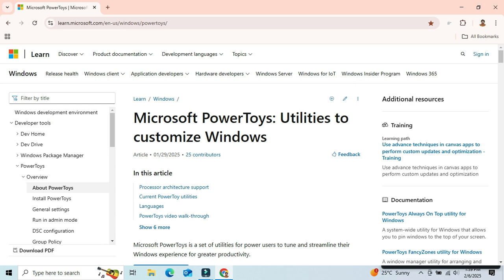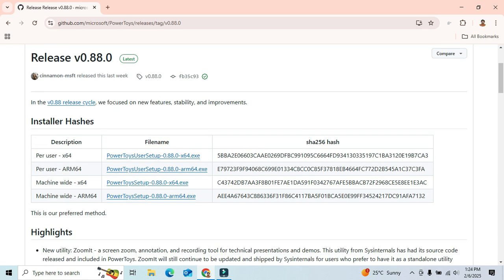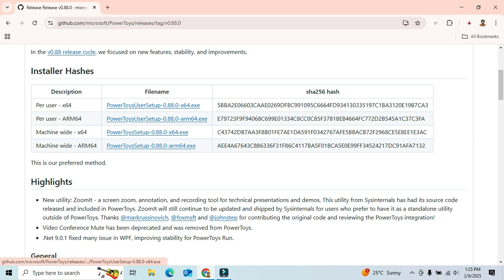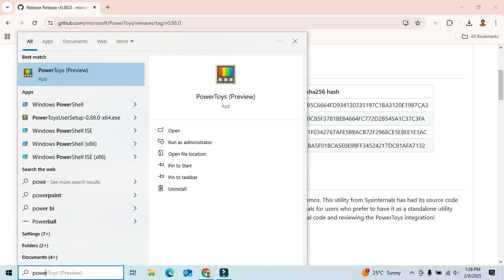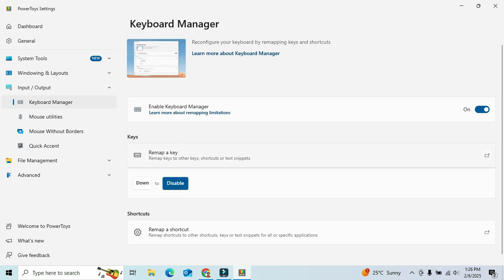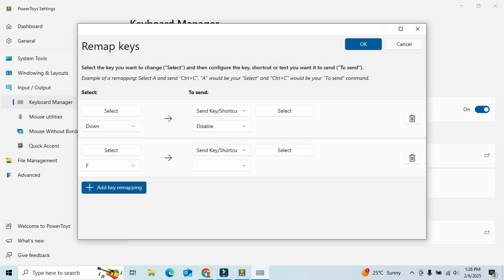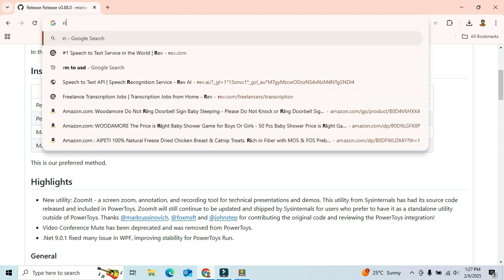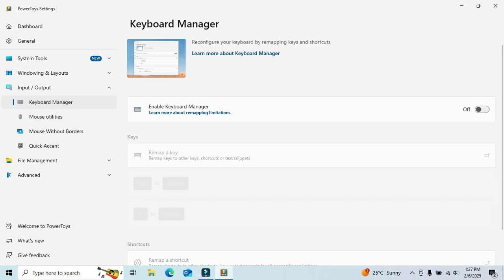How to Disable Any Key on Keyboard in Windows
In this video, I’ll show you how to disable any key on your keyboard in Windows using Microsoft PowerToys. Whether you want to turn off the Caps Lock key, the Windows key, or any other key, this method is simple and effective.

🔑 What You’ll Learn:
✅ How to download & install PowerToys
✅ How to use the Keyboard Manager
✅ How to disable specific keys with ease